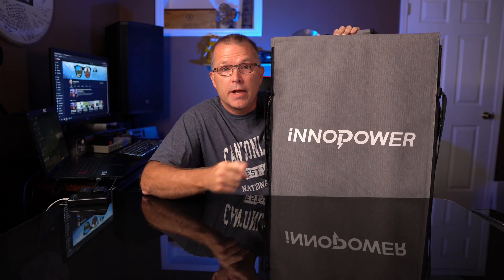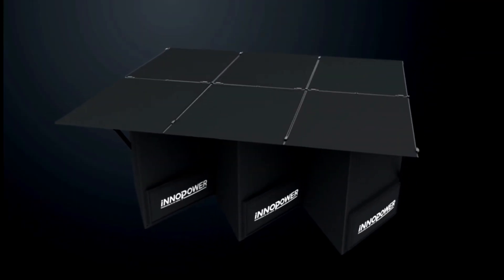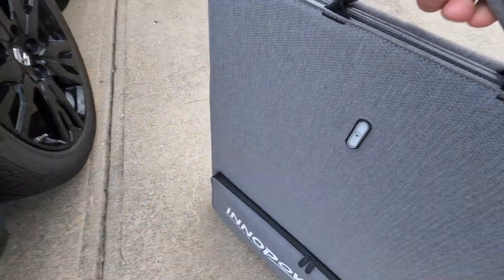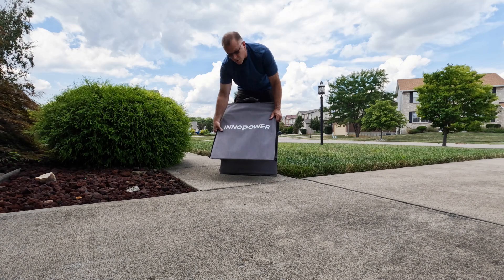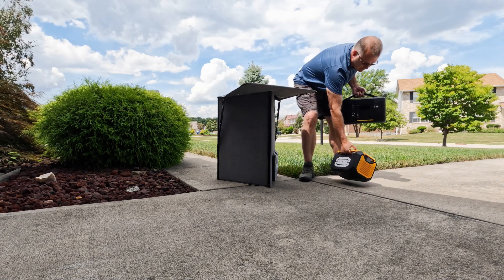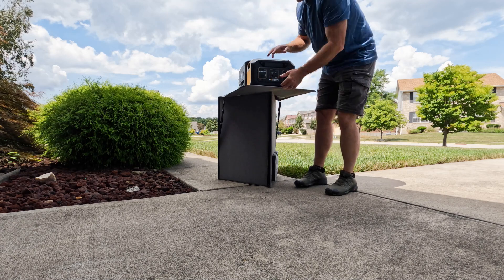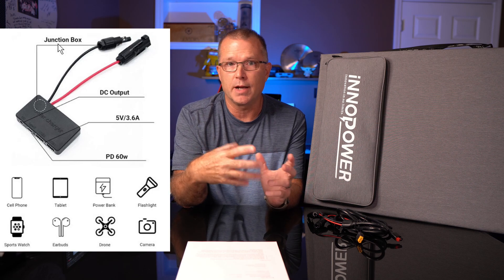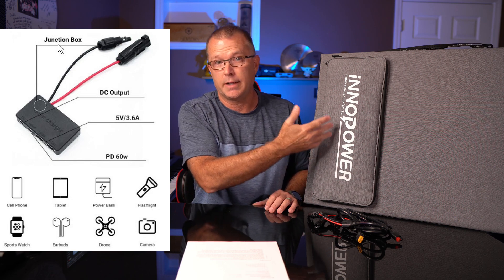The MOST UNIQUE Portable Solar Panel I've Seen: iNNOPOWER 200W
This is a truly unique solar panel concept that actually surprised me with its utility!  And they're making this in both 100W and 200W configurations.